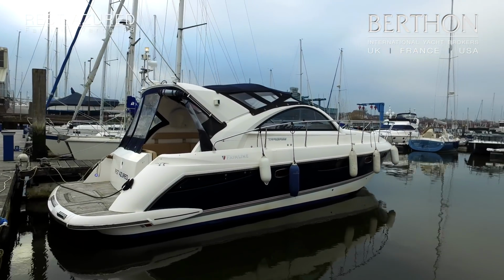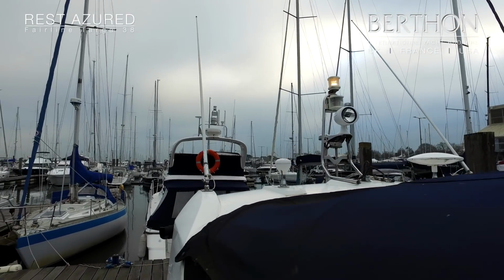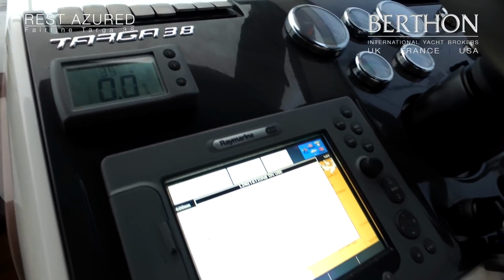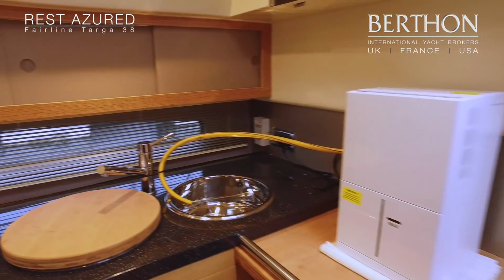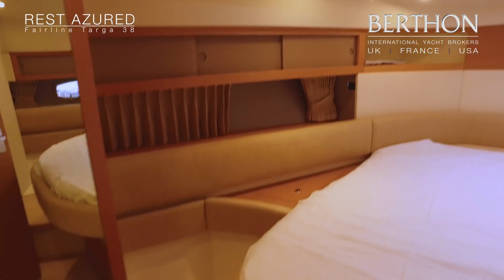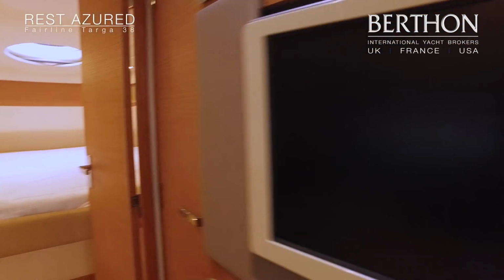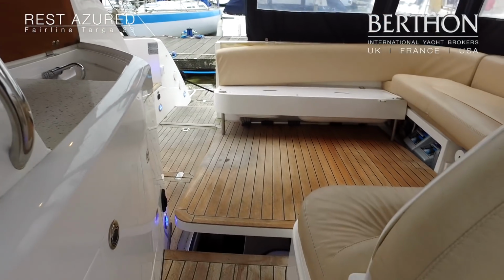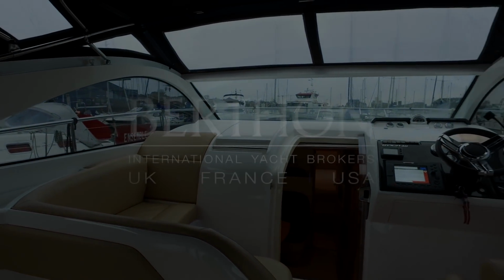[OFF MARKET] Fairline Targa 38 (REST AZURED) - Yacht for Sale - Berthon International Yacht Brokers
This 2008/9 Targa 38 performance cruiser by Fairline is an extremely nice one, with two owners since new. Running on low hours, she has just been fully serviced (drives and engines - including end caps) and runs beautifully. Stunning condition, especially down below, there can be few of this calibre in the market today. Heating, plotter, D4-260s, liferaft, blue hull band, brown leather to saloon.